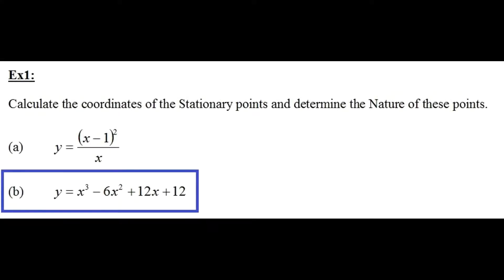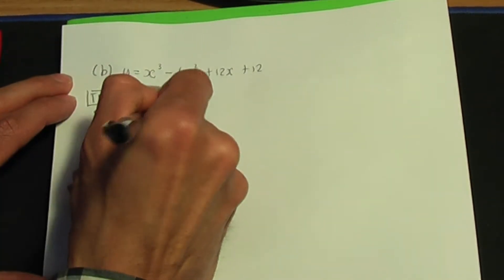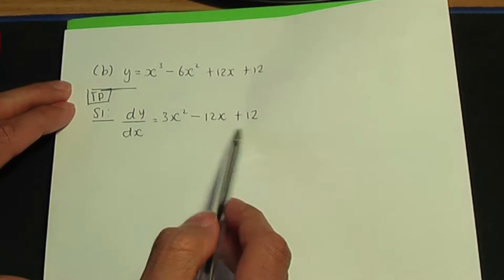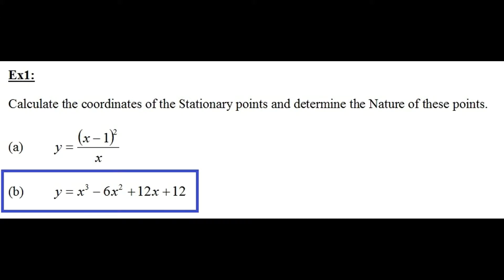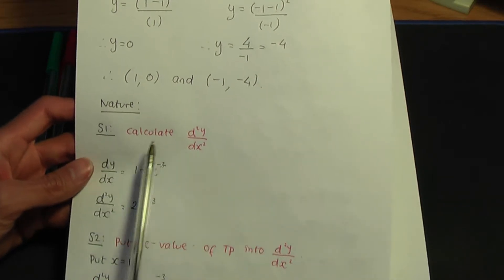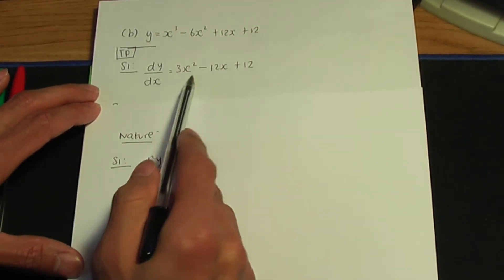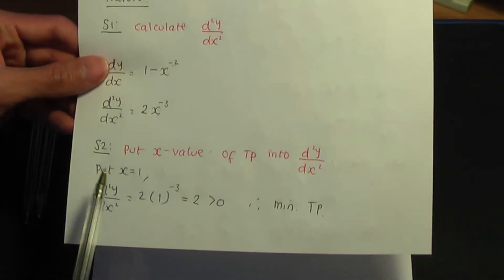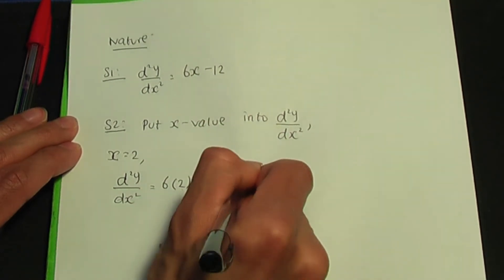AS/A-Level Maths Differentiation PART 8 - Calculating Stationary Turning points and Nature continued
This AS/A-Level Maths video tutorial continues from the previous video and explains how to calculate the Coordinates and Nature of Stationary (Turning) points. Examples are also shown in this video.

Differentiation PART 2 - Sums and Differences

Differentiation PART 3 - Sums and Differences continued

Differentiation PART 4 - Calculating Higher derivatives

Differentiation PART 5 - Calculating the Equation of the Tangent and Normal to a curve

Indices PART 1 - Base and Power, Rules